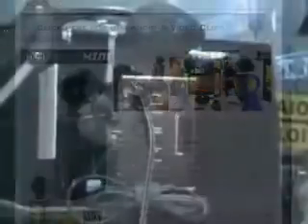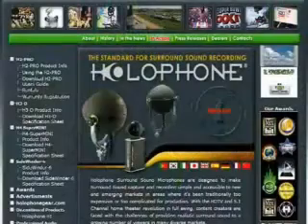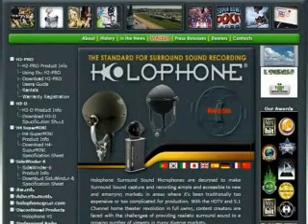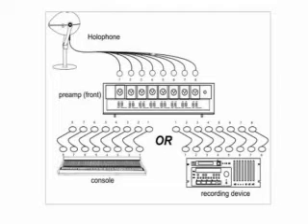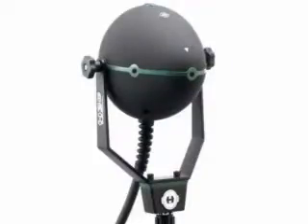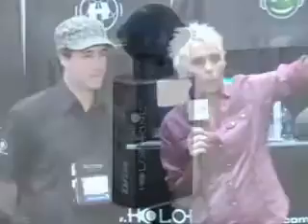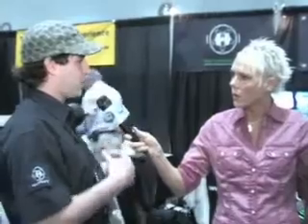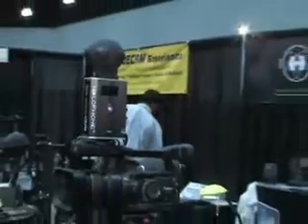Surround Sound Capturing with Holophone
Alan Gordon Enterprises Booth Host Holophone at DV Expo 2007 in Los Angeles. Interview by Laura Foy of Channel 10. Surround Sound Capturing with Holophone